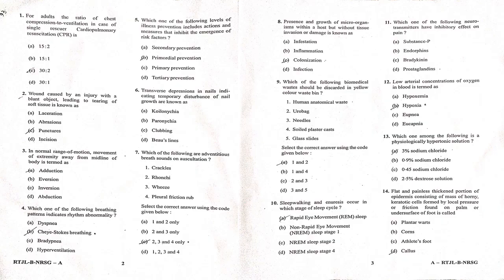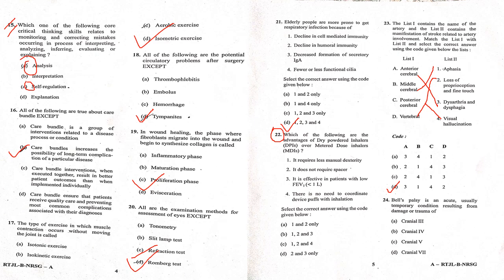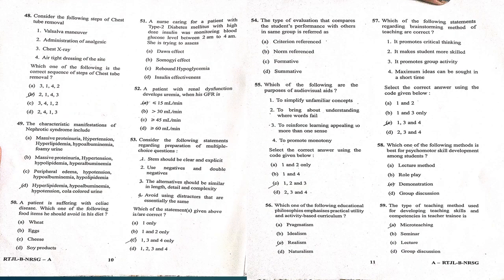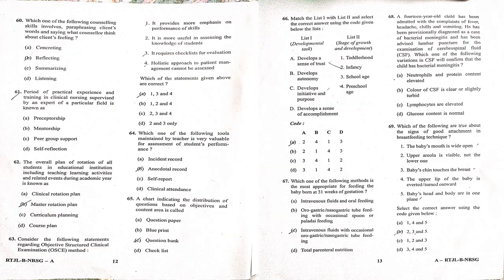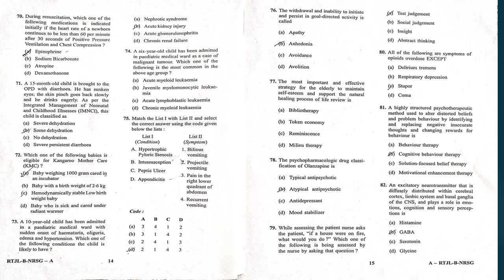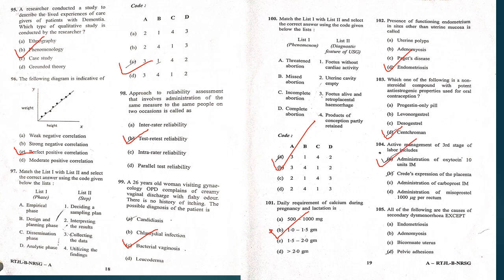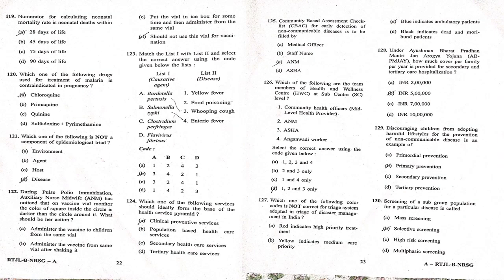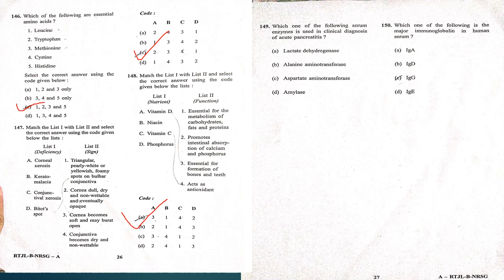Answer key of ESIC ( STAFF NURSE) 2024।। Bengali Nursing Learner